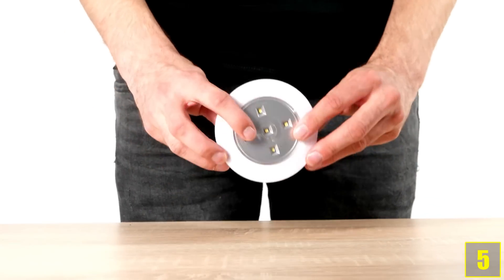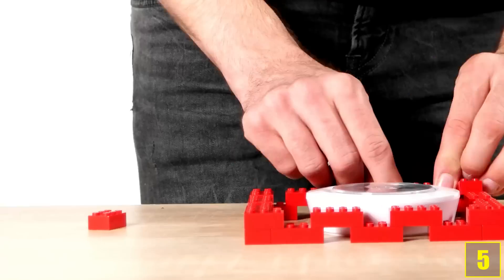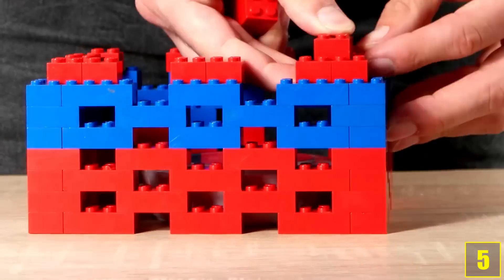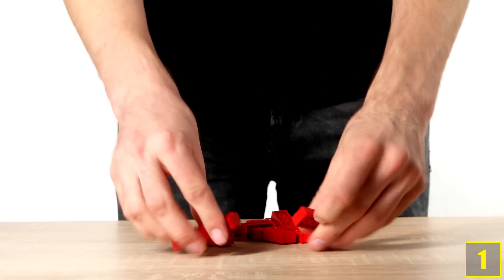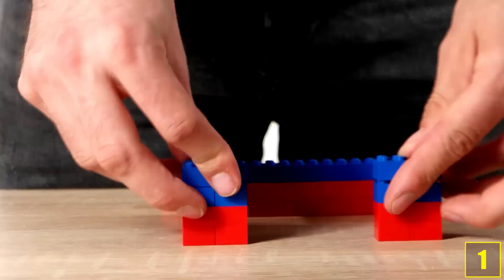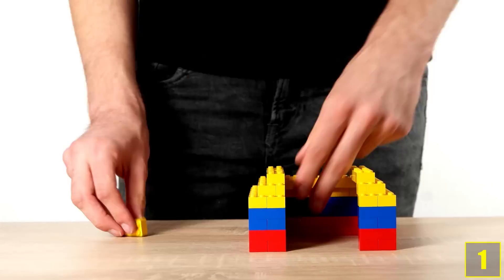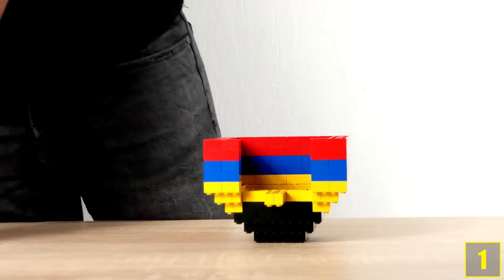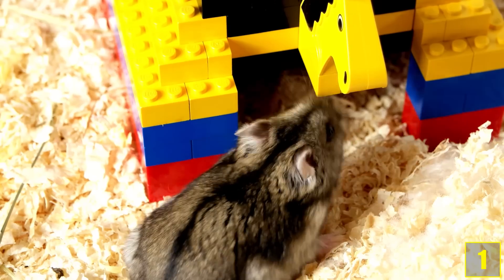5 Cool Things You Can Build With LEGO